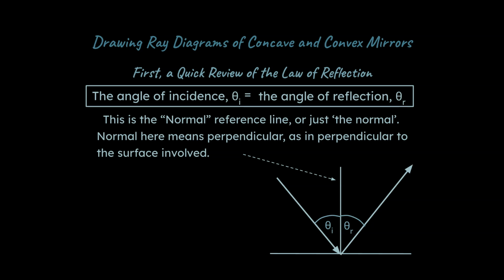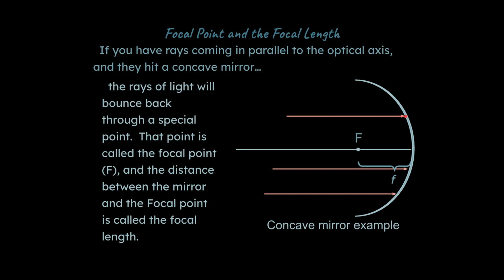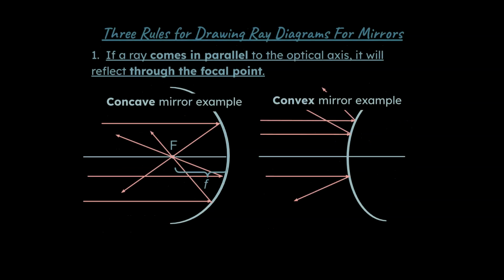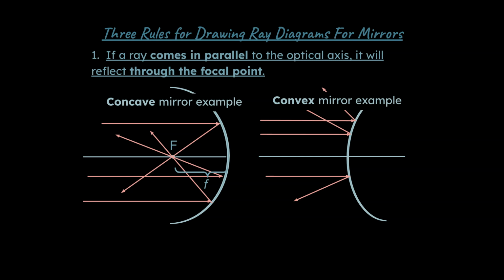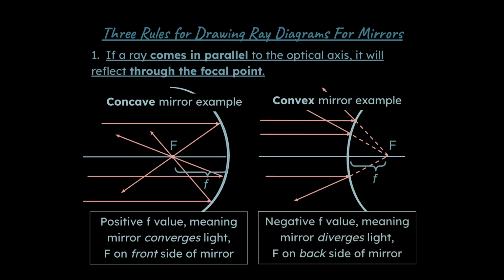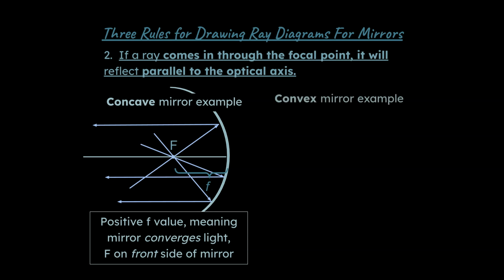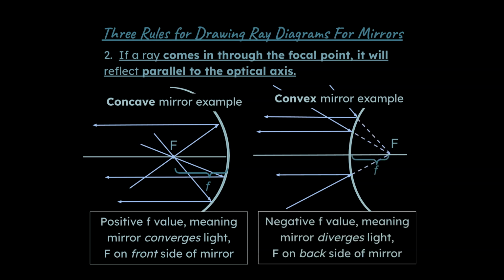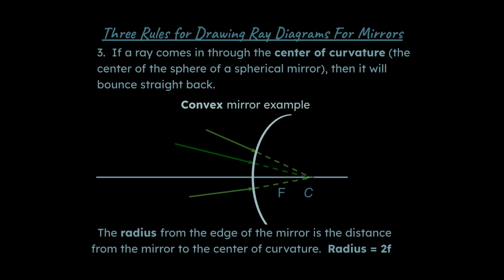How to Draw Ray Diagrams of Concave and Convex Mirrors Part 1 (for Physics Classes)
How do you draw ray diagrams and figure out where the image of an object will form, when dealing with curved mirrors?  This lesson will show you exactly how to handle these types of problems.